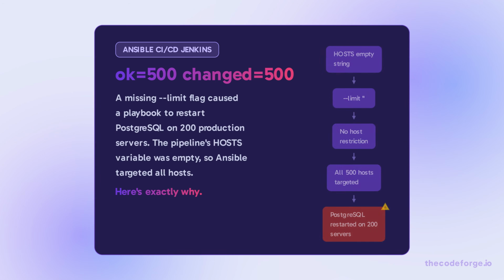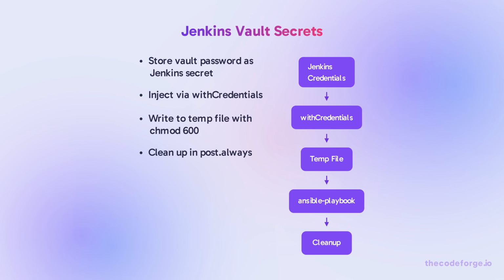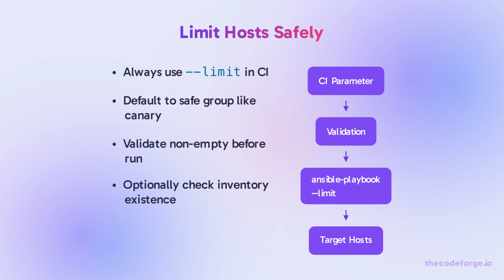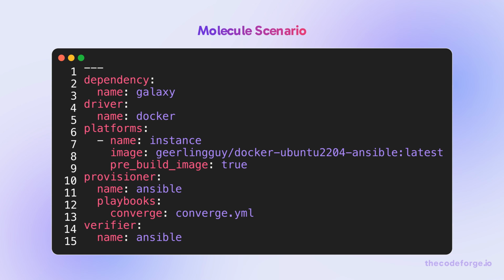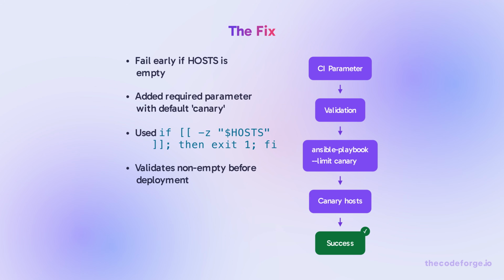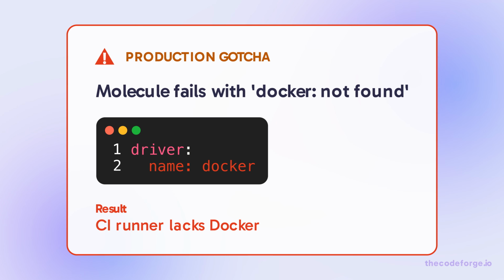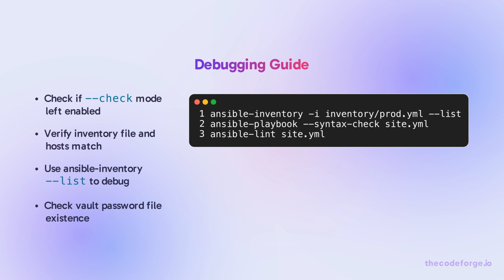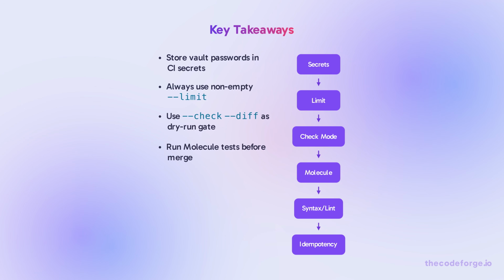A Missing --limit Restarted PostgreSQL on 200 Production Servers — Ansible in CI/CD with Jenkins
A missing `--limit` flag and an empty `HOSTS` variable in a Jenkins pipeline caused a playbook to restart PostgreSQL across all 200 production servers (ok=500 changed=500). This is running Ansible in CI/CD with Jenkins: the pipeline integration, parameterized hosts, --limit safety, --check gates, and guardrails that stop an empty variable from hitting everything.

⏳ Timestamps:
0:00 - Cold open: ok=500 changed=500
0:17 - Intro
0:25 - What Is Ansible CI/CD?
0:51 - Jenkins Vault Secrets
1:22 - GitHub Actions Vault
1:45 - Limit Hosts Safely
2:08 - Check Mode Gate
2:28 - Molecule Testing
2:48 - Molecule CI Workflow
2:57 - Syntax & Lint Gates
3:11 - ok=500 changed=500
3:31 - The Fix
3:45 - ⚠ Gotcha: Not validating --limit parameter
3:54 - ⚠ Gotcha: Not validating --limit parameter
4:06 - ⚠ Gotcha: Using  less than () for vault password in CI
4:13 - ⚠ Gotcha: Using command module in check mode
4:23 - ⚠ Gotcha: Molecule fails with 'docker: not found'
4:33 - Vault Password via Temp File (Portable)
4:44 - Validate --limit Against Inventory
4:54 - Check Mode Limitations
5:17 - Debugging Guide
5:33 - Interview Questions
5:50 - FAQ
6:07 - Key Takeaways
6:21 - Next up
6:33 - Wrap-up

⏭ Next up: Ansible Performance Tuning